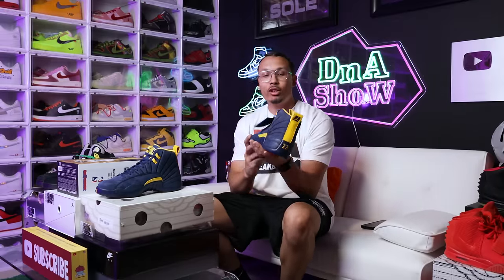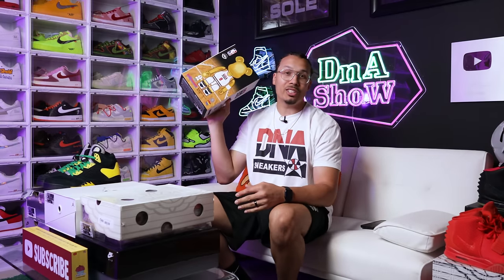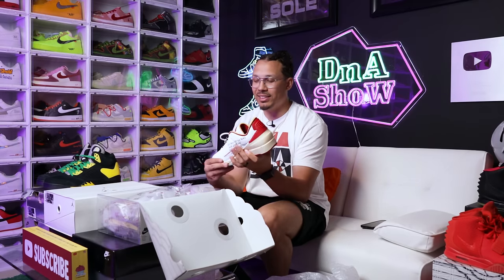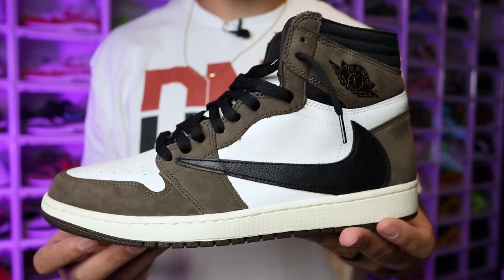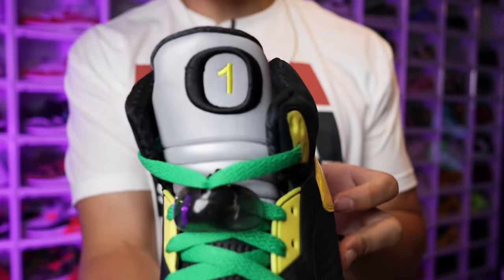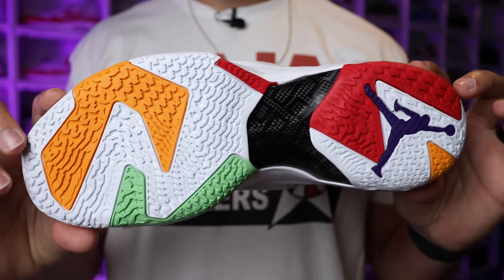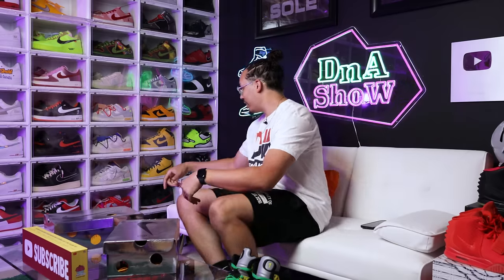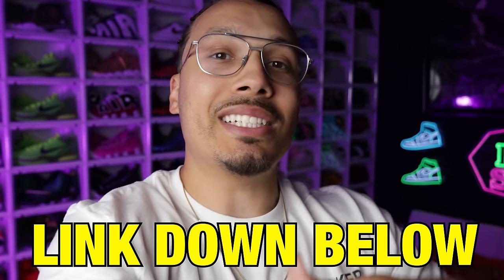FINALLY GOT EM! These Jordans Are So RARE! Grail Sneaker Pickups For My Shoe Collection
FINALLY GOT EM! These Jordans Are So RARE! Grail Sneaker Pickups For My Shoe Collection 🔥 DJ's Sneakerhead Academy

🔥🔥🔥 SHOP 🔥🔥🔥